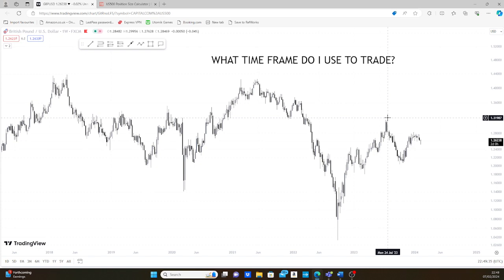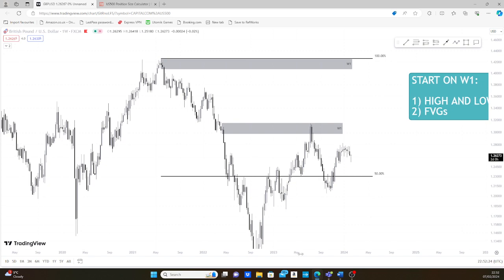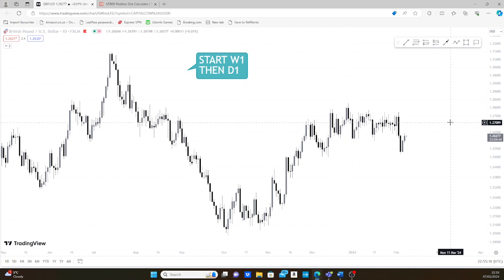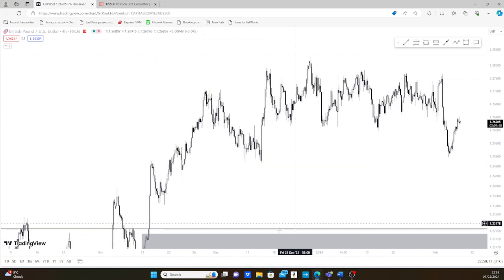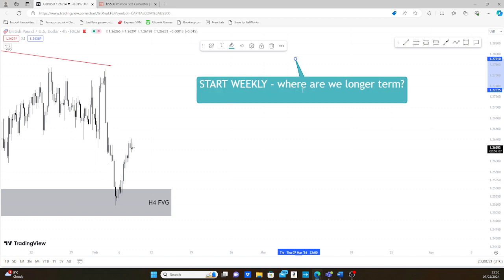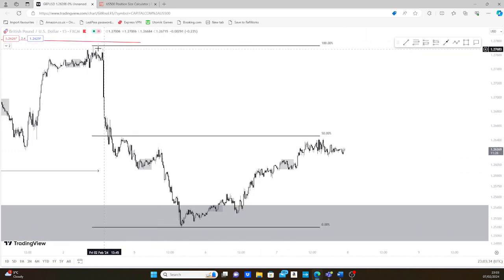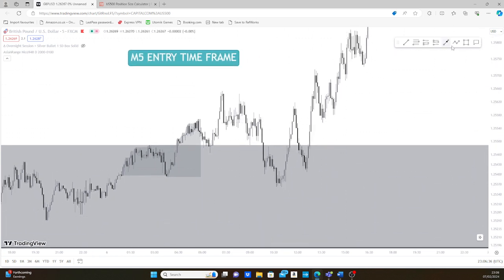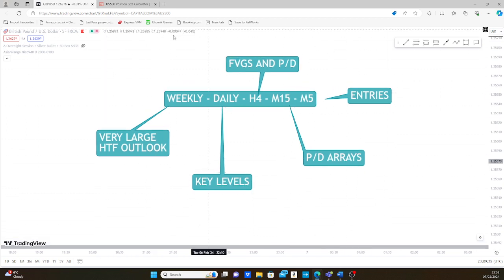What time do I use?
Discover the key to successful market trading by selecting the optimal time frames for your strategies.